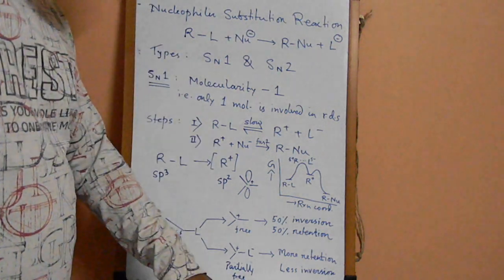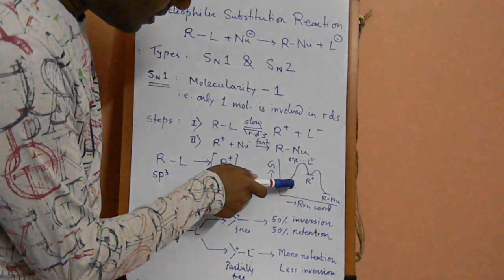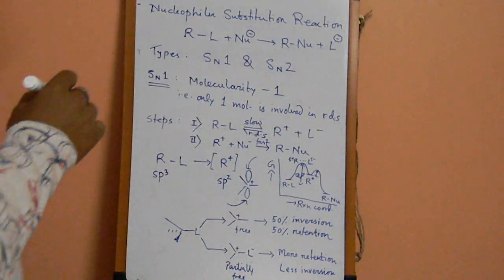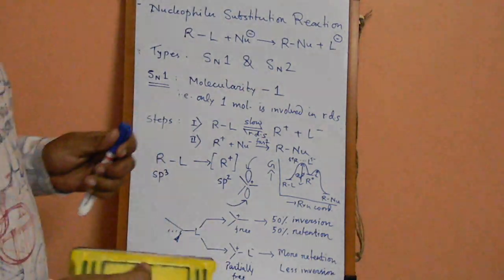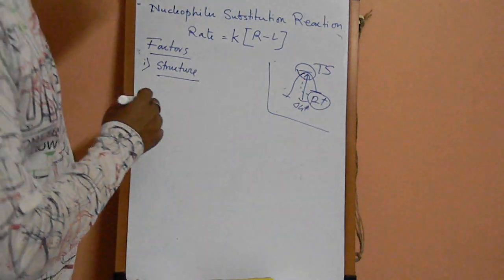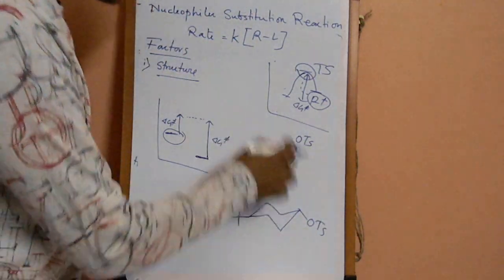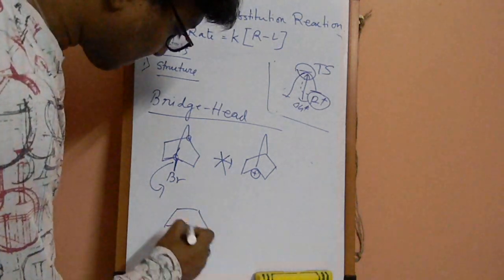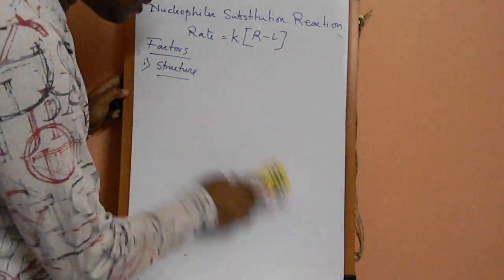Lecture 1: Nucleophilic Substitution Reaction SN 1 Reaction Part I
Tutorial on Organic Chemistry for B.Sc Chemistry Hons. students